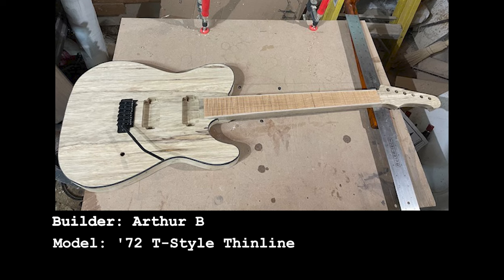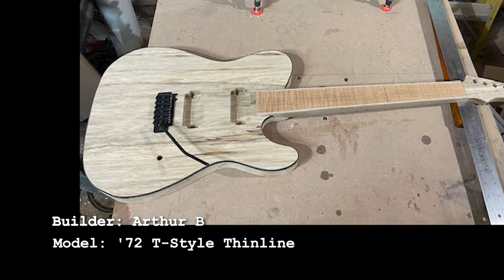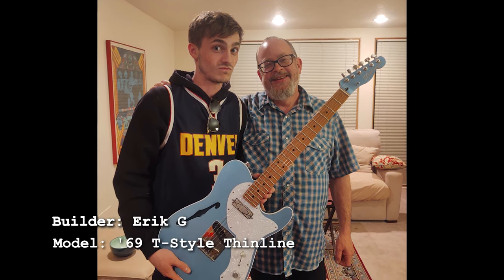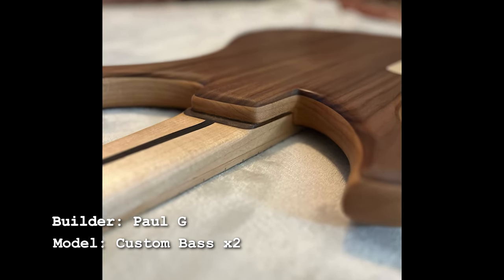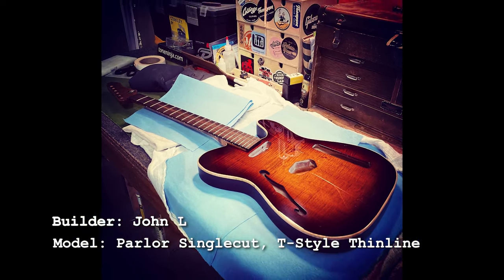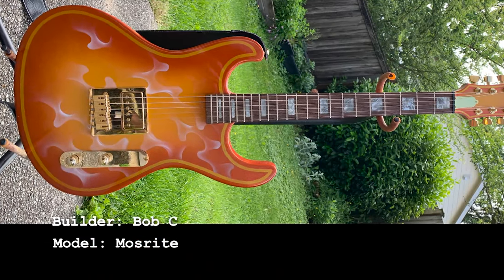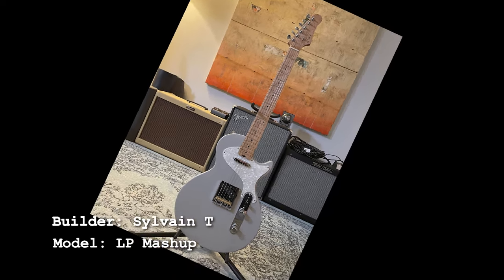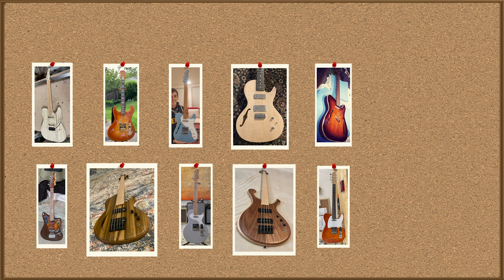CUSTOMER GUITARS Built Using MY TEMPLATES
If you're wondering if you can build your own guitar, here are more examples of beautiful guitars built using templates from Potvin Guitars.

SOME OF MY FAVORITE TOOLS AROUND THE SHOP!
▶ The Best Double-Sided Tape
▶ Helping hands soldering tool
▶ Soldering fume extractor
▶ Soldering fume replacement filters
▶ Snark re-chargeable tuner
▶ Milwaukee cordless drill

00:00 Intro
00:08 Black Limba Build Photos
01:42 Thinline For My Nephew
02:47 Custom Bass Necks
03:58 Flamed Maple, Plain or Burst?
05:38 Flamed Maple Reveal
06:22 Flake Paint, Pinstripes & Flames
07:52 Double Bird's Eye

'Midside Notes' by Martin Landstrom
'Charlatan' by The Tap Room
'You're Streets Behind' by The New Fools
'You Like To Move' by Riverworn
'Here It Comes' by TrackTribe
'Need To Get Drunk Out Of This Funk' by Glove Box
'Steady Blues' by The Tap Room

Videography and Editing: Mrs. Potvin Guitars

I only promote products I’ve used or believe in.